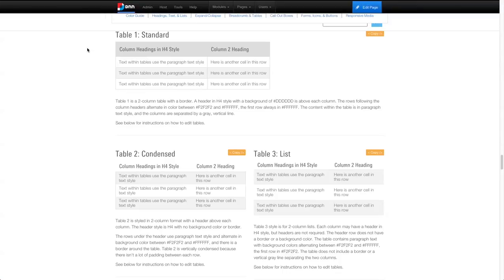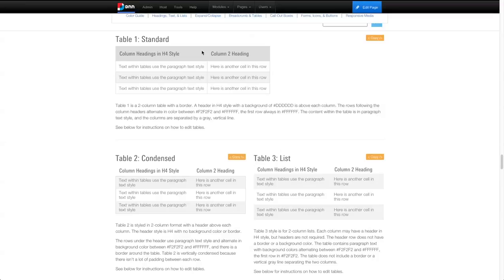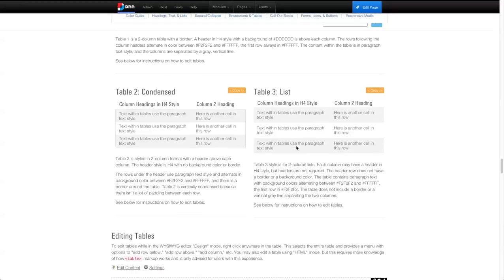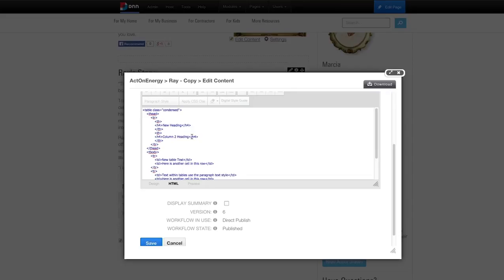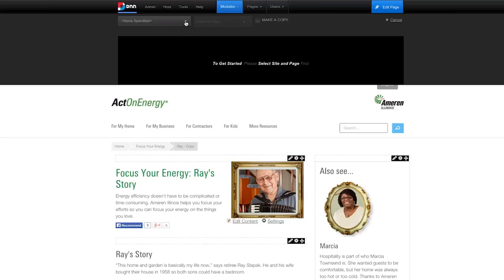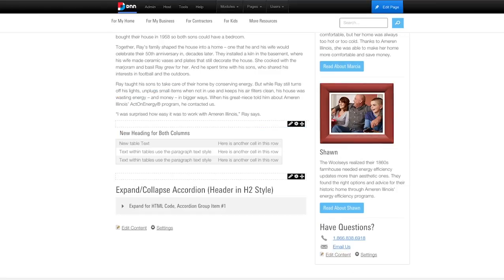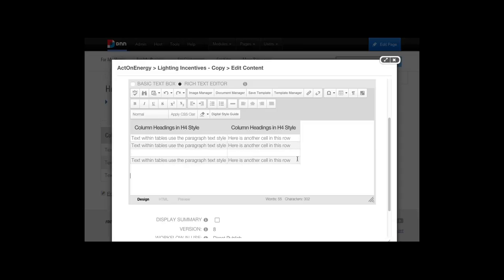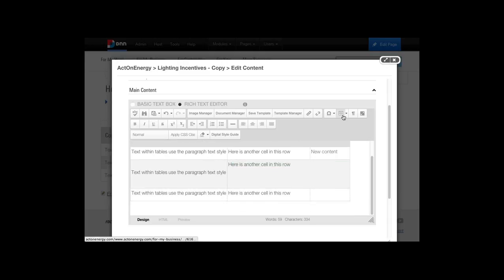How to Create and Edit a Table